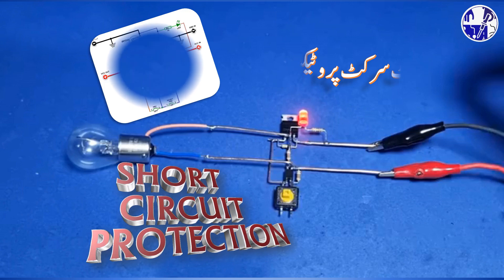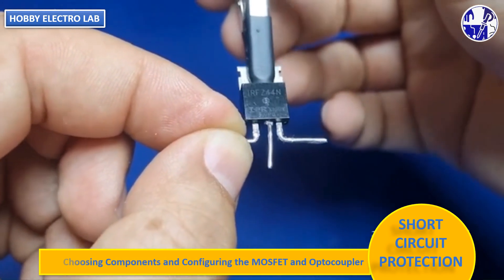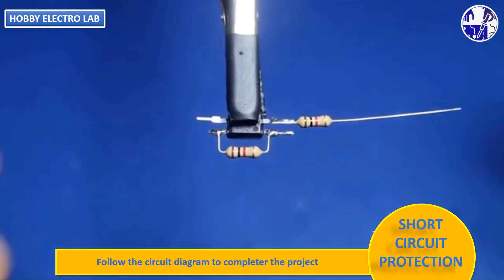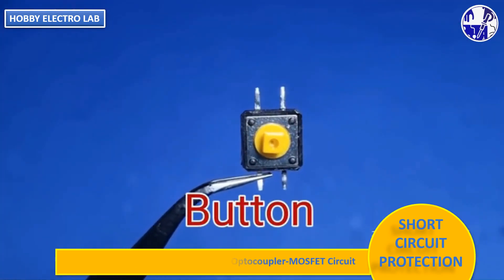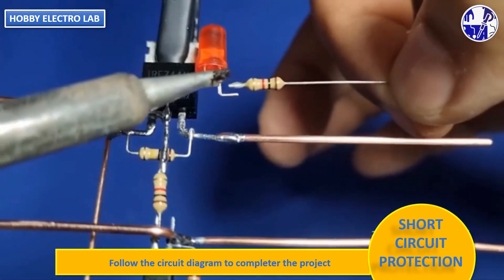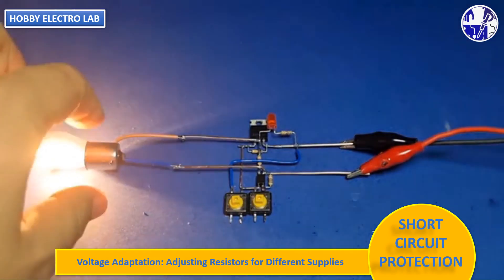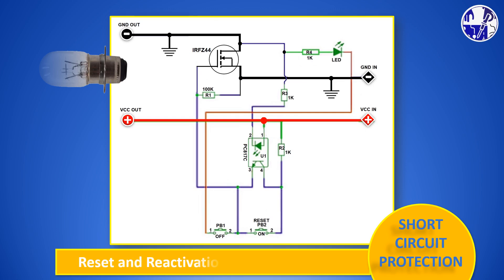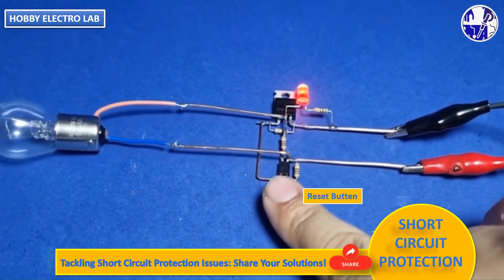Short Circuit Protection Device using MOSFET | DIY Electronics Safety Device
Welcome to our latest tutorial on creating a simple yet effective short circuit protection device using an optocoupler and a MOSFET! In this video, we’ll walk you through the step-by-step process of building and testing a circuit designed to safeguard your electronic components from damage caused by short circuits.

You can watch following video about  DIY Spot Welder: Build Your Own Battery Welder (Simple & Low Cost!)

In this  Short Circuit Protection Device Project, you will get the answer for the following questions:
DIY short circuit protection device
Short circuit protection tutorial
How to build an electronic protection circuit
Using MOSFET and optocoupler for circuit safety
Step-by-step short circuit prevention
Electronics safety mechanism
Beginner electronics projects
DIY electronics safety device
How to protect electronics from short circuits
Practical electronics tutorials